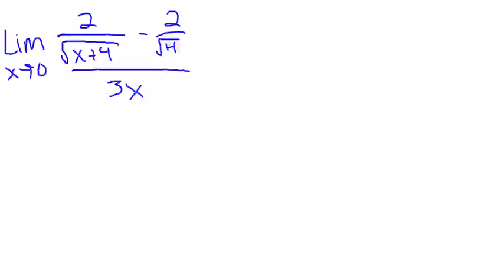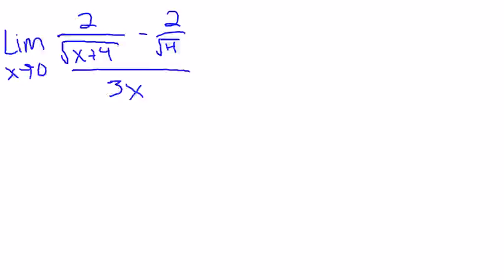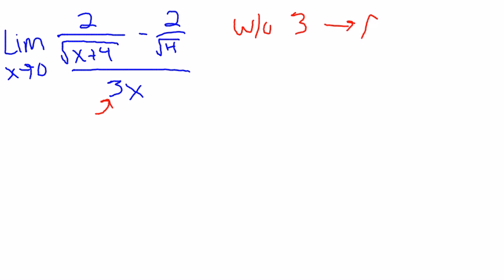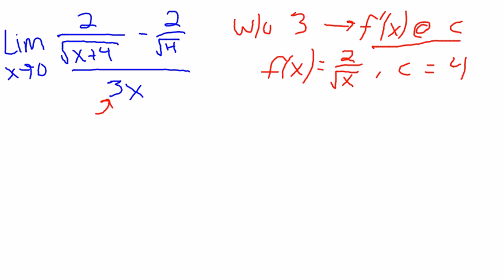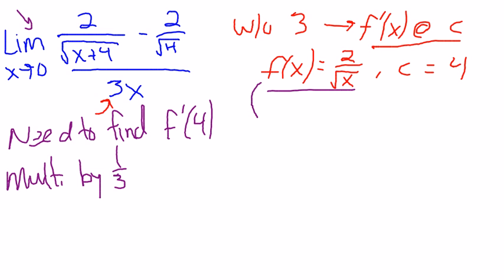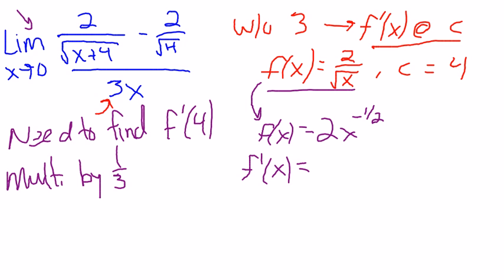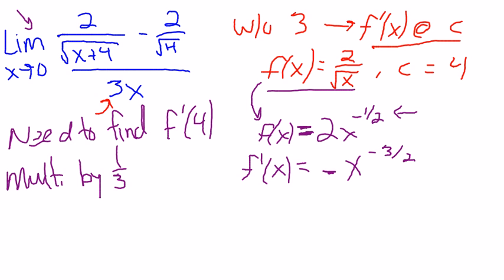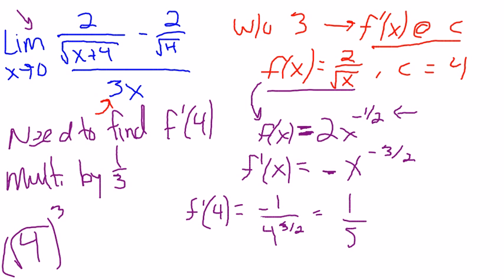Calc AB Test 1 Number 11